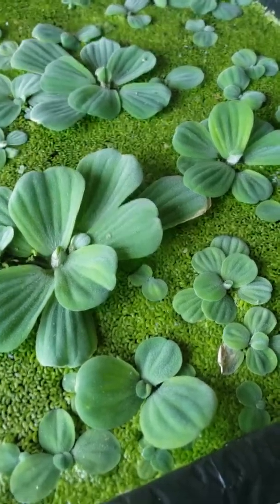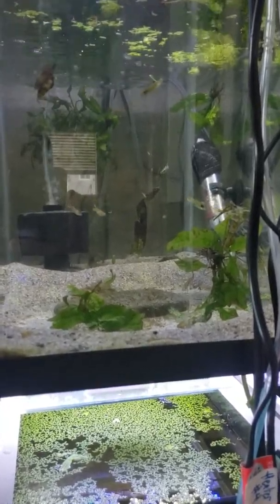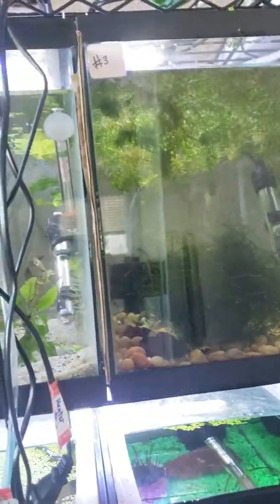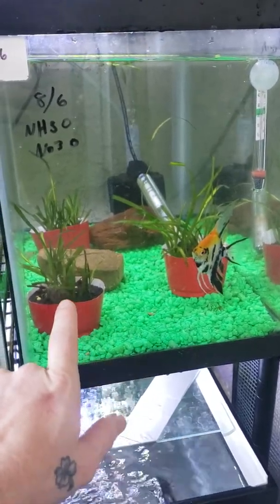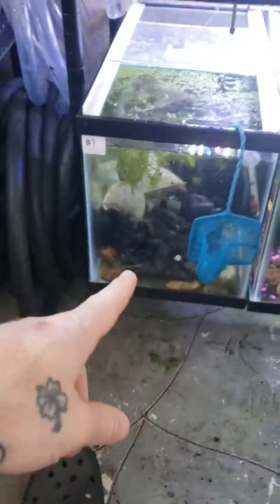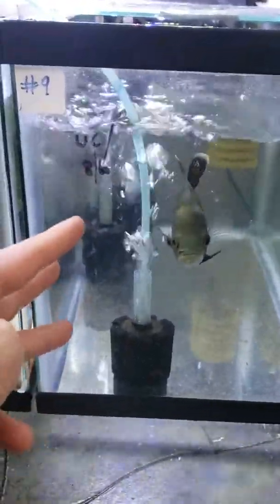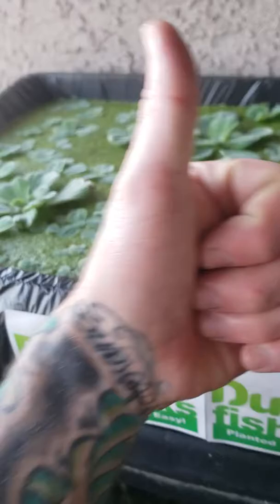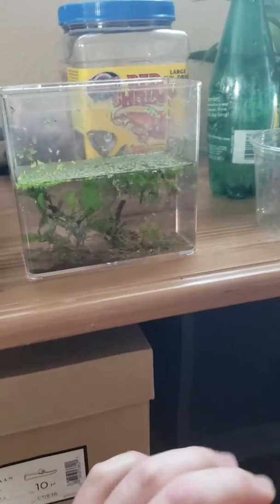impromptu Wednesday video !!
just a small update of what's happening by the riverside!!!. hope you're all doing well

not too many products up at the time of this video but if u want something let me know !!!